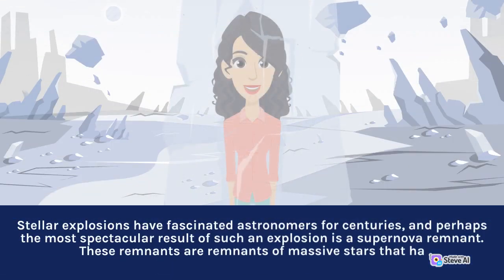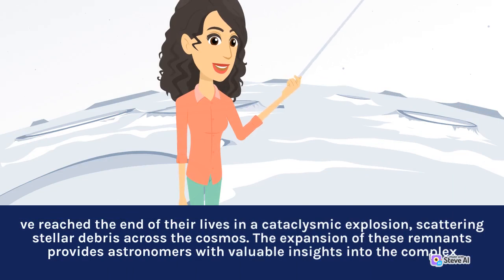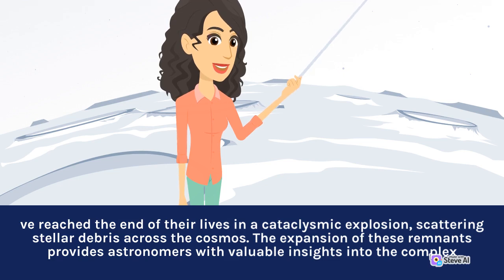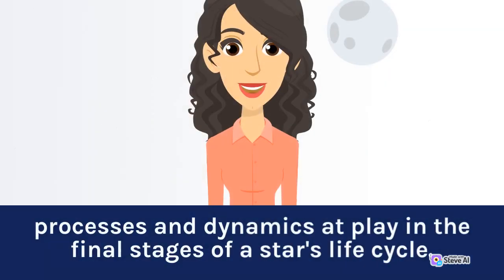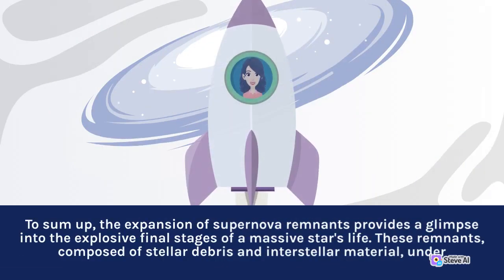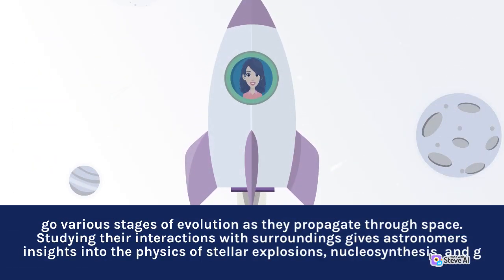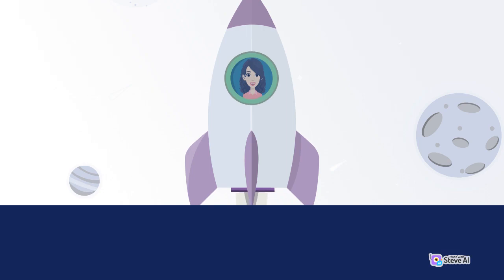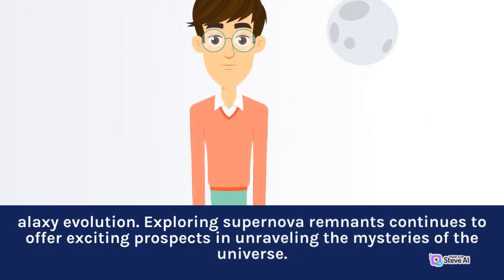The Supernova Remnant Expansion Dissection Thereby A Closer Look into Cosmic Explosions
If you're interested in space science and exploration, you'll love our YouTube channel dedicated to all things outer space!

Our videos cover a range of topics, from the latest space missions and discoveries to in-depth explanations of the science behind space travel.

We also share interviews with experts in the field, behind-the-scenes looks at space facilities and equipment, and much more.

Whether you're a space enthusiast, a student studying astronomy or physics, or just curious about the cosmos, our channel has something for everyone. Join us on our journey to explore the final frontier!